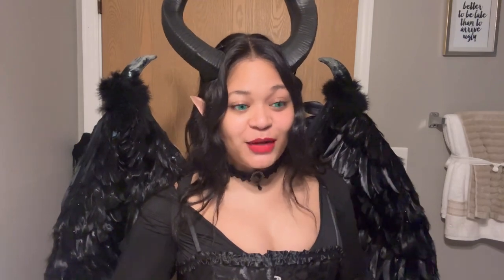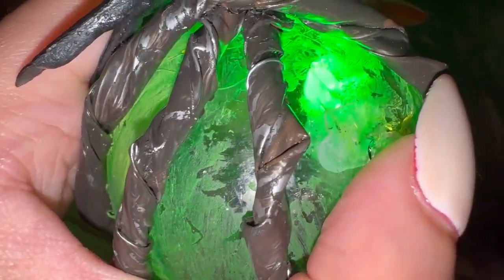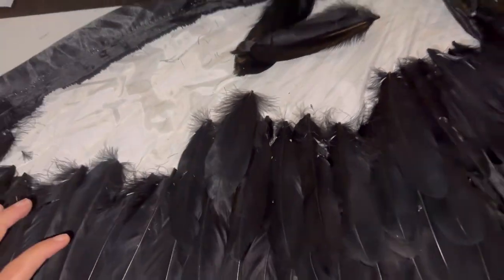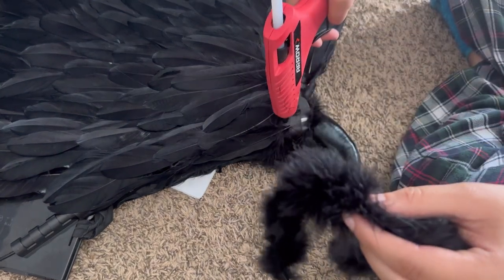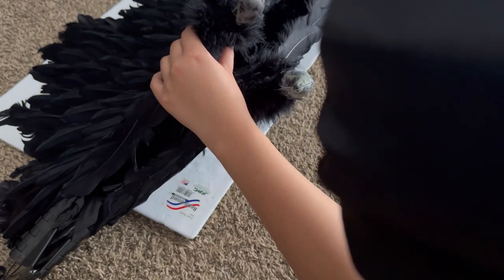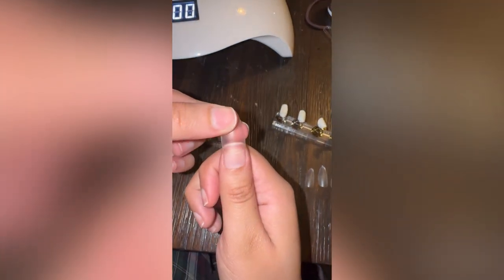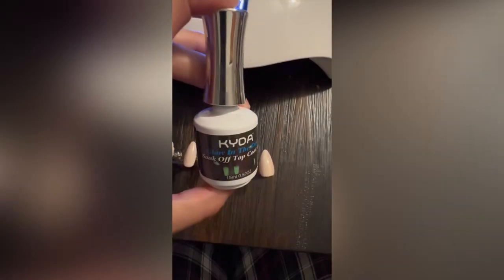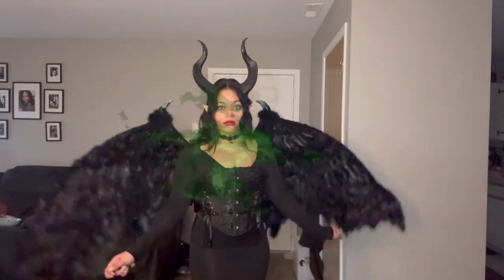DIY Maleficent Costume | Mechanical Wings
Hello Babes! Welcome or welcome back to my channel 🎃 Get ready to DIY this awesome Maleficent costume with me 🧝🏼‍♀️ It was a super easy DIY that can be customized to your liking 😉 I hope you enjoy this video and learn some helpful tips.

*Detailed* Wig Install | 13x6 Water Wave Ft. ISEE Hair

Materials used -
Staff:
Duct tape
Paint
Brown
Black
Green
Yellow
Ornament ball (small)
Balloon light (green)
Broom stick

Wings:
Black feathers (600)
Mechanical wings
Horn headband
Black feather boa
Satin fabric
Scissors

Nails:
Almond shapes dull cover tips
Gel polish
White
Nude
Red
UV lamp
Kyda glow in the dark top coat
Nail glue

Costume:
Long black dress
Corset
Black boots
Black choker
Elf ears
Raven prop
Maleficent horns

I don’t own copyright to any music in this video:

Musician: Infraction

• Gothic Fantasy Dark Ta...

Musician: Infraction

Musician: WhiteEyez Beats